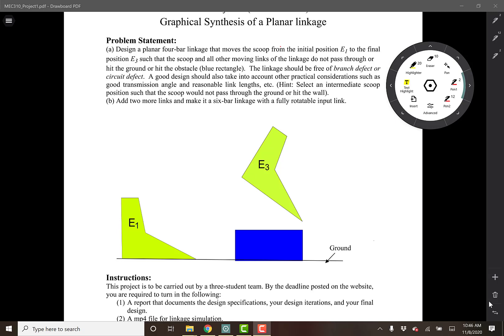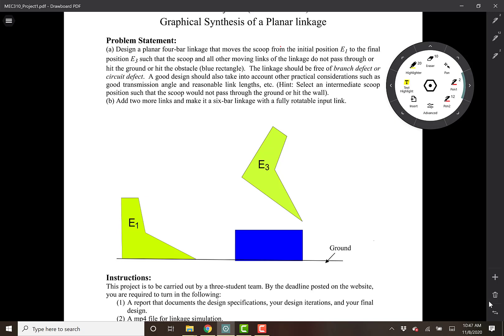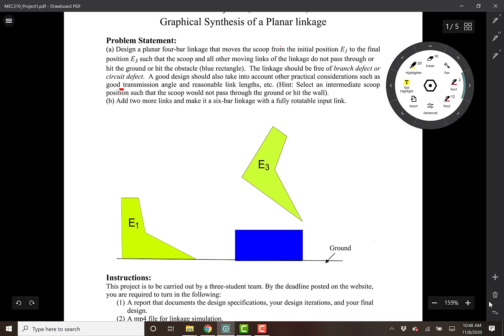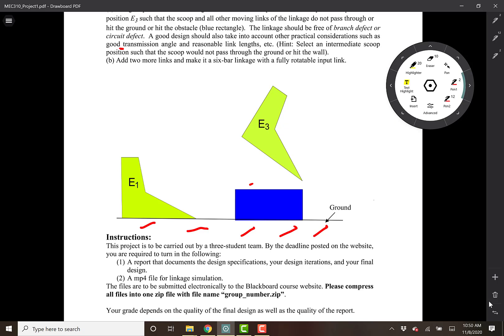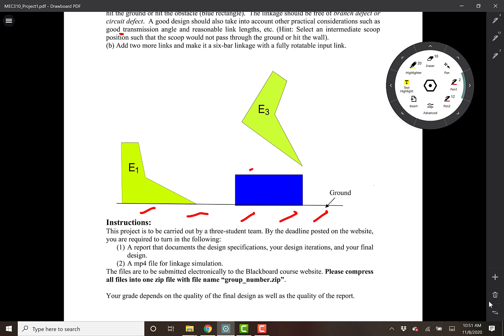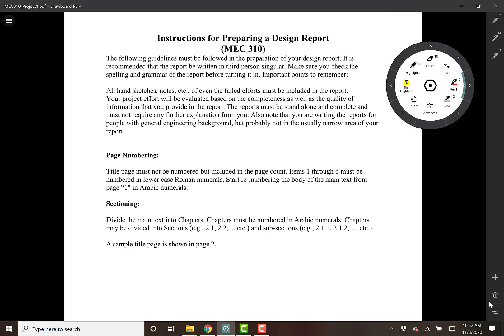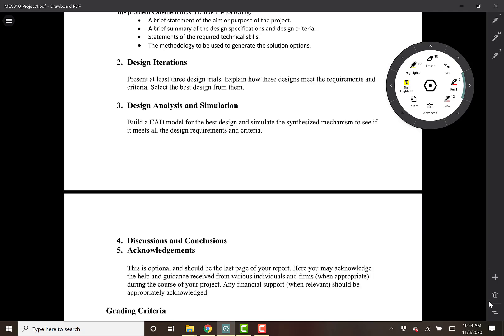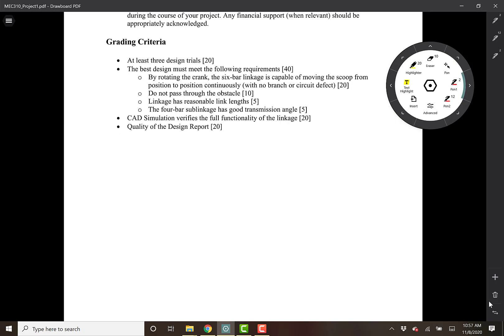MEC310 Project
Overview of Class Project